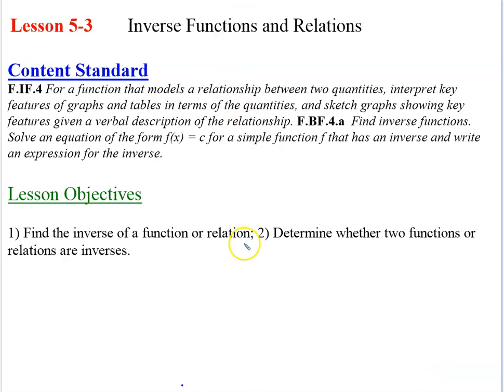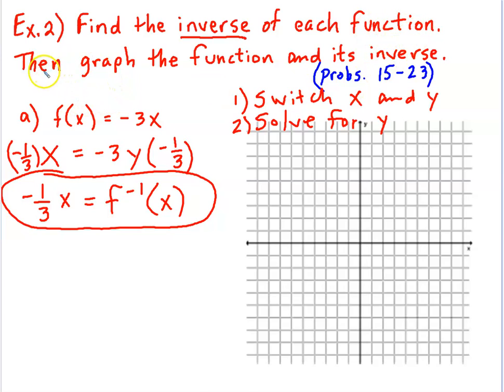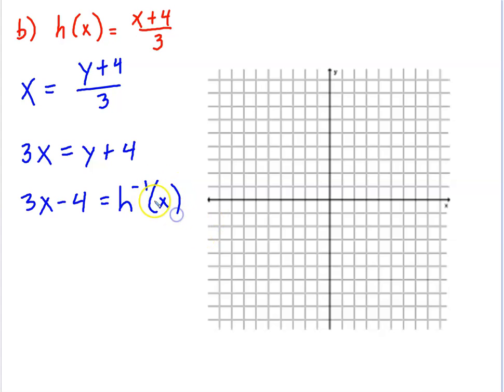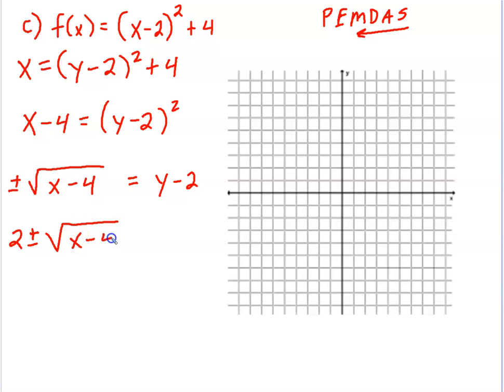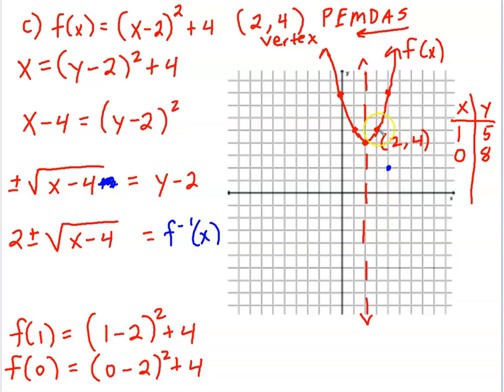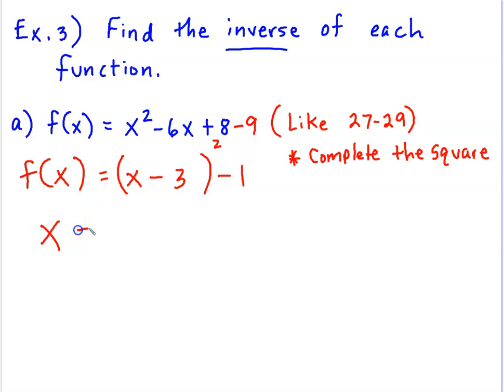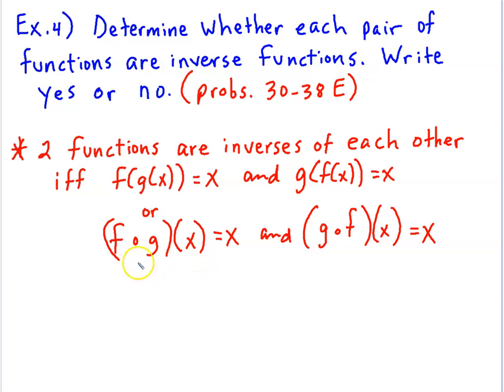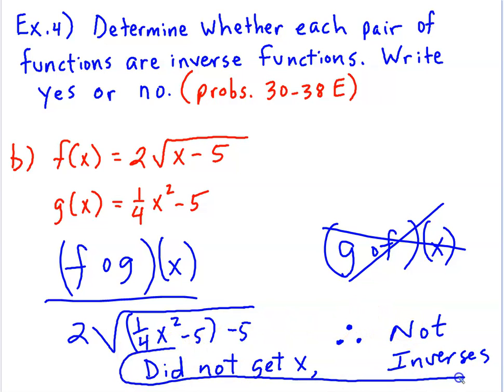Lesson 5 3 CP class notes